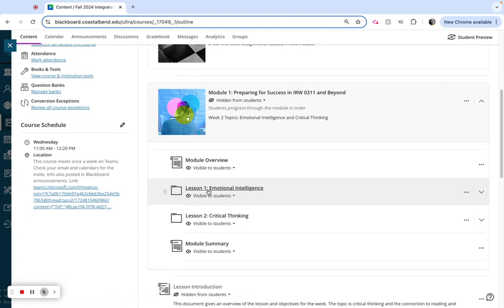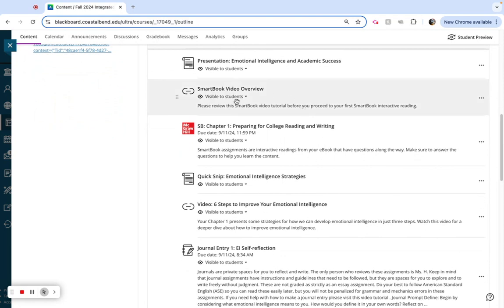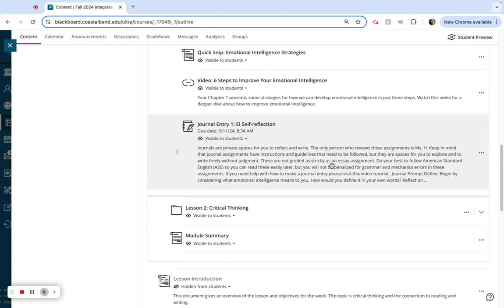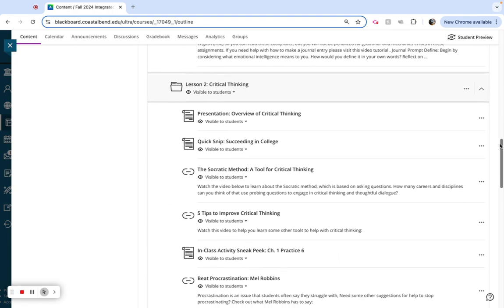Module 1 Overview IRW